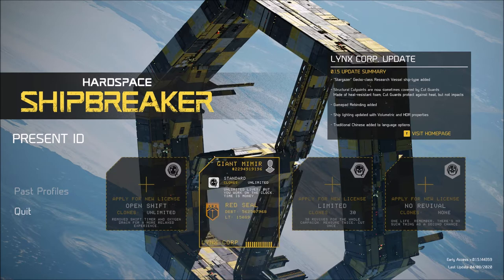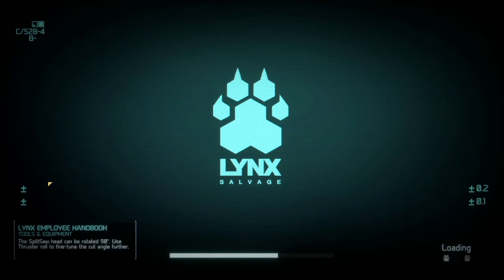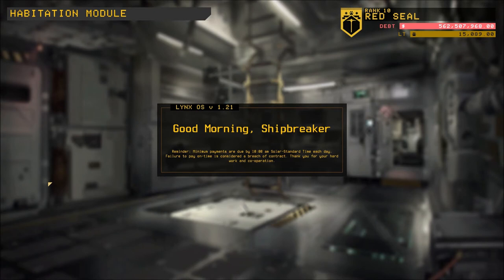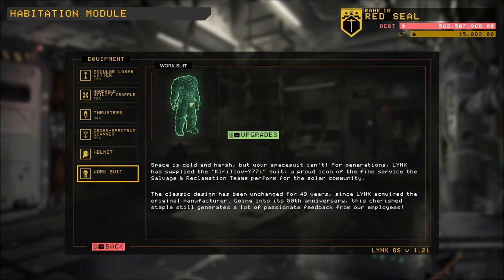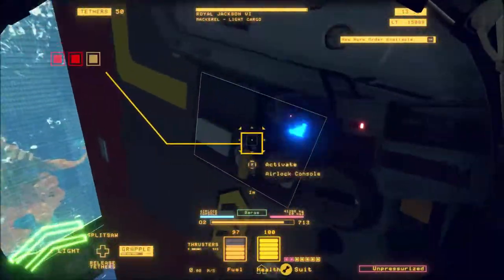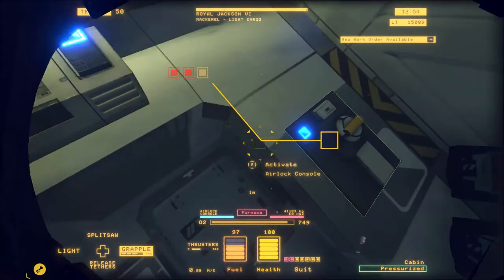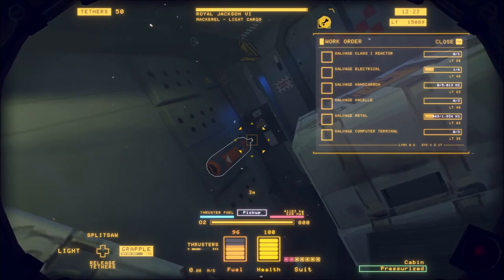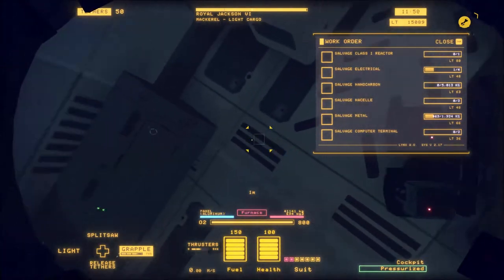Hardspace Shipbreaker - Cargo Mackerel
Hardspace:Shipbreaker is a zero-G ship cutter simulator set in the near future of Earth. Undertake dangerous demolition work to try and clear your billion dollar debt and give your family a future in the colonies, away from a distressed Earth.

Features 3D rotating motion and flickering lights - so be careful of motion sickness etc.

Developed by Blackbird Interactive.
Early Access